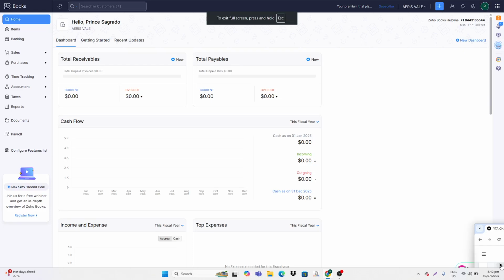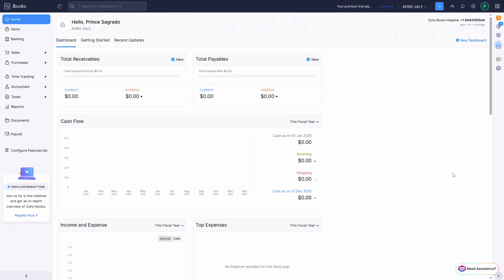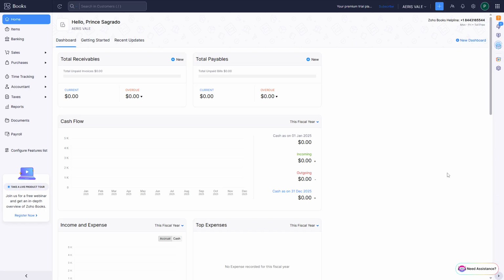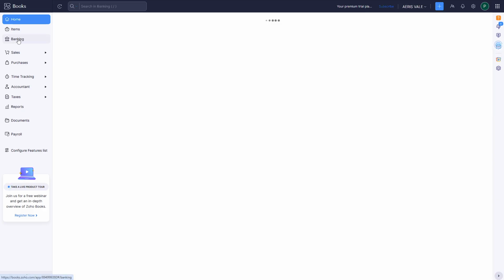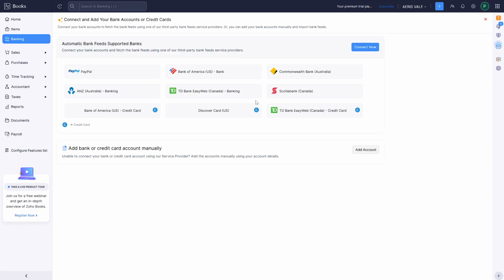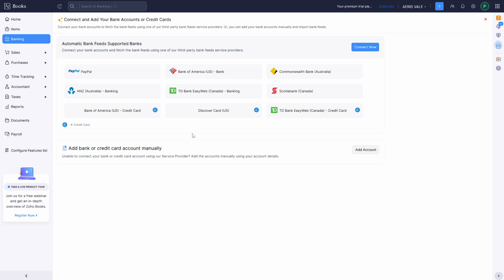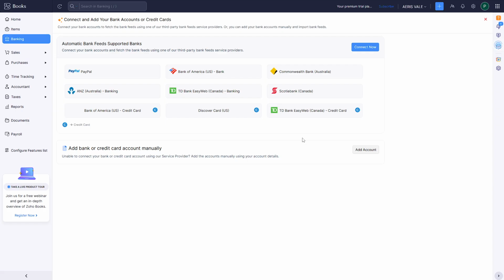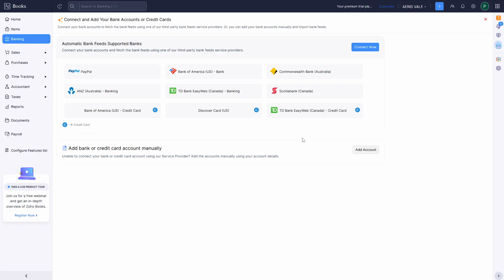How to Link Bank Account in Zoho Books (Full 2025 Guide)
🏦 How to Link a Bank Account in Zoho Books | Full 2025 Step-by-Step Guide

Want to connect your bank account to Zoho Books for seamless transaction tracking? This updated 2025 guide shows you exactly how to link your bank account to Zoho Books so you can automate your bookkeeping and stay on top of your finances.

🔗 In this tutorial, you’ll learn:

How to access the banking section in Zoho Books

How to securely connect your bank account

How to import and categorize transactions

Tips for syncing and reconciling your data

✅ Ideal for small businesses, freelancers, and accountants using Zoho Books!